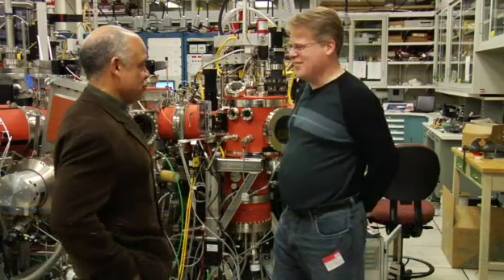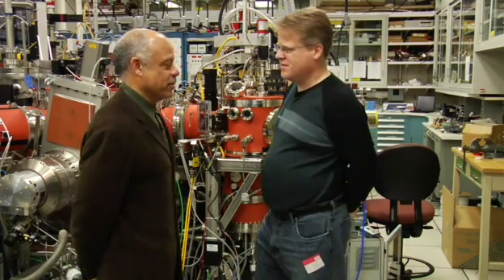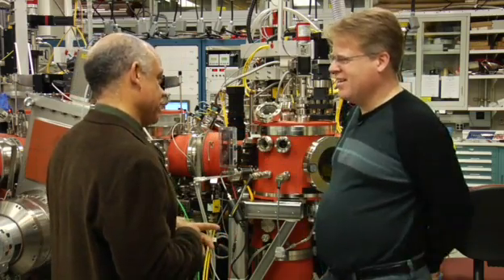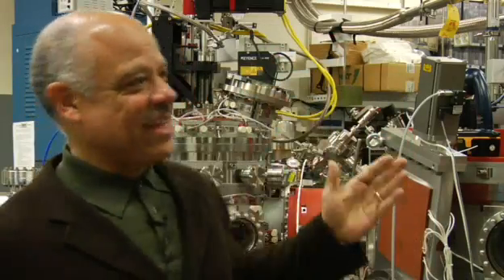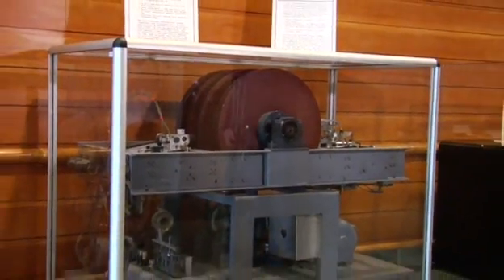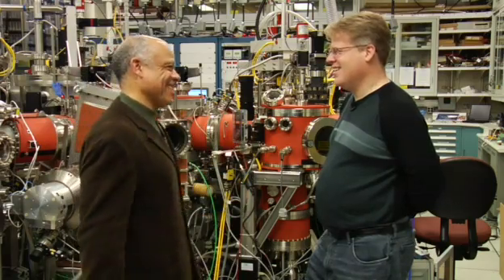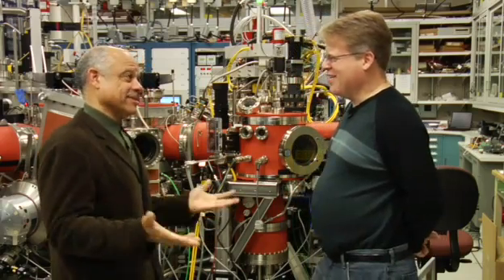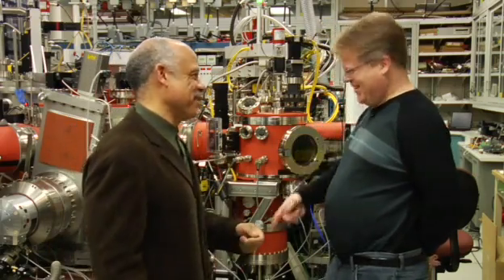IBM's Silicon Valley R&D Lab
They are inventing new kinds of storage devices and developed the first hard drive. IBM. But only a few lucky ones get inside IBM's Almaden Research Center. Here we get you in and you talk with Mark Dean, PhD, IBM Fellow and vice president.